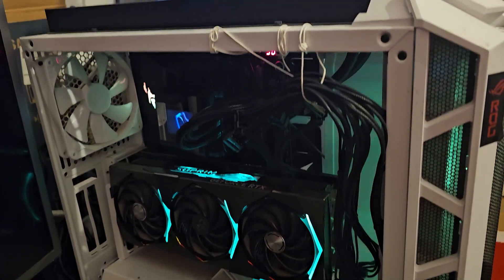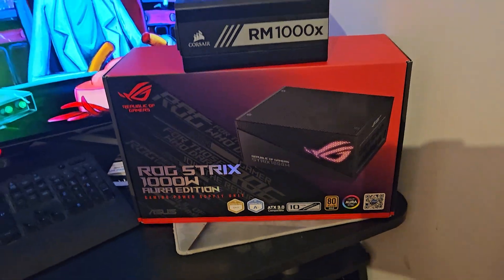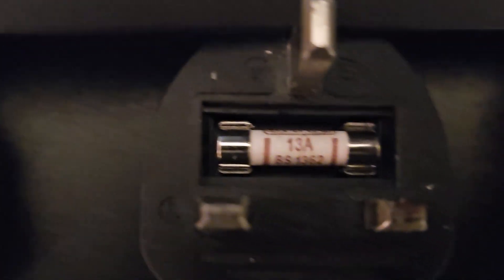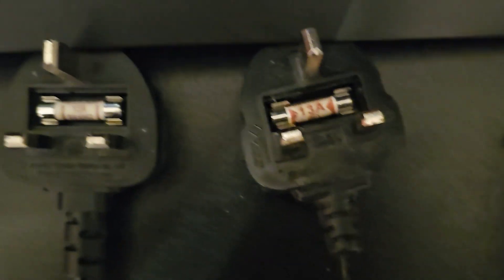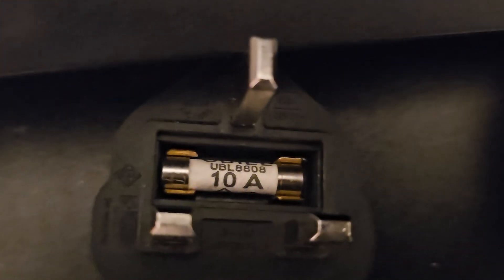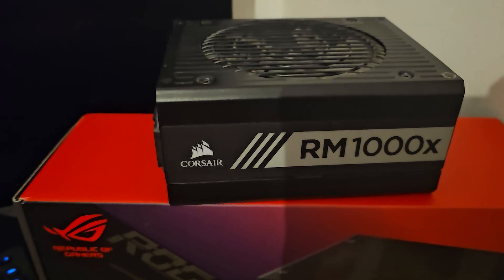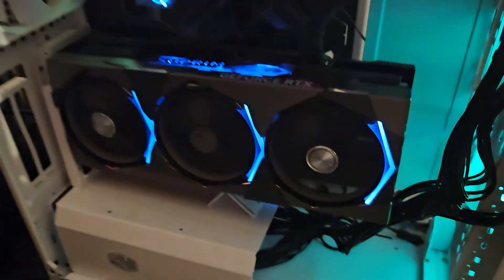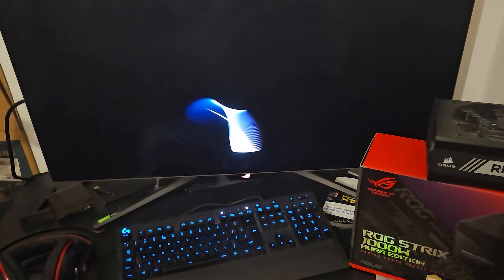The Hidden Cause of Black Screen & GPU Fan Noise: Faulty Fuse!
Ohh man... You need to see this !